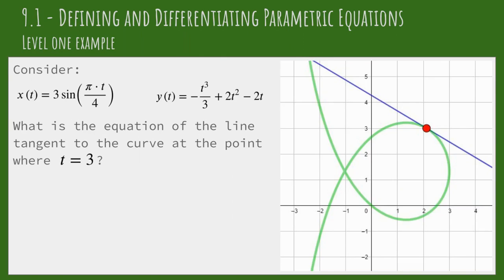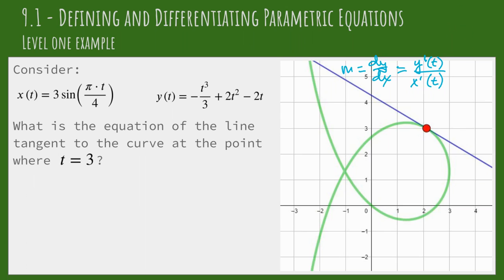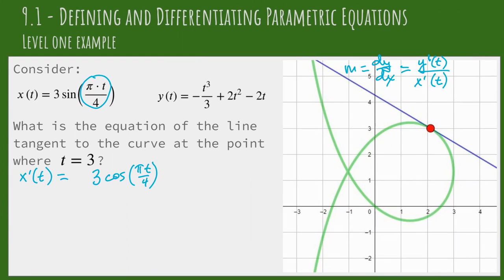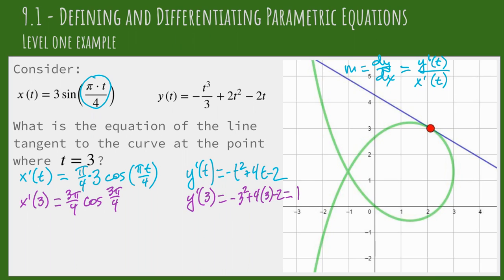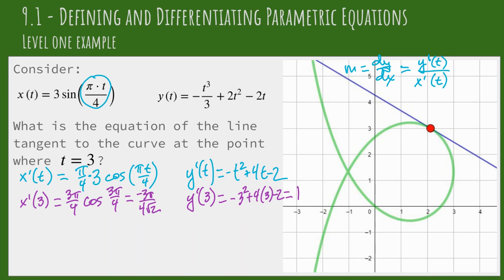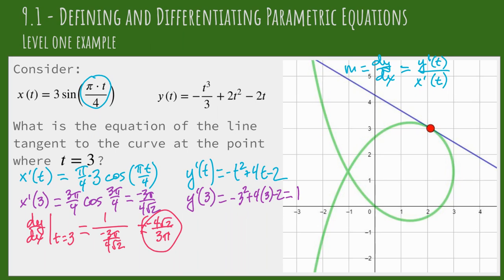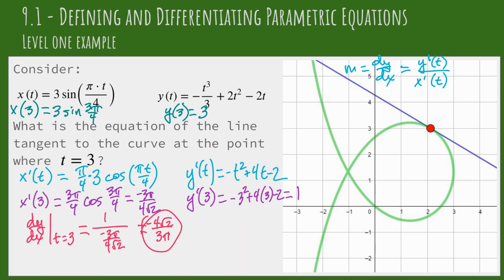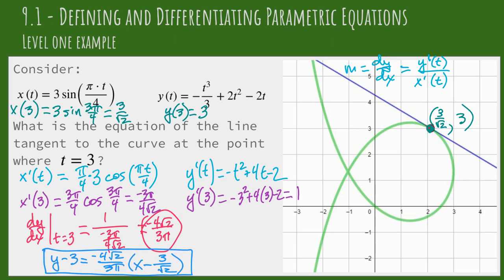9.1 - Differentiating Parametric Equations Level 1 Example